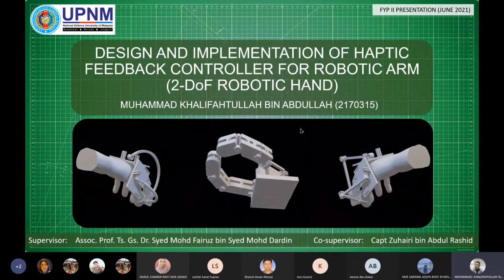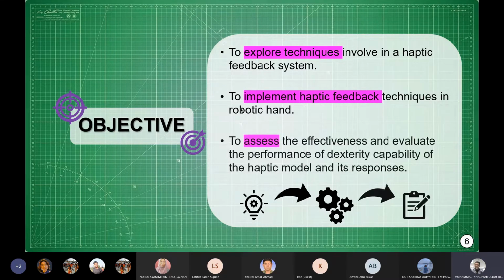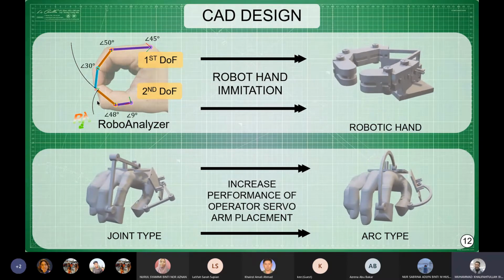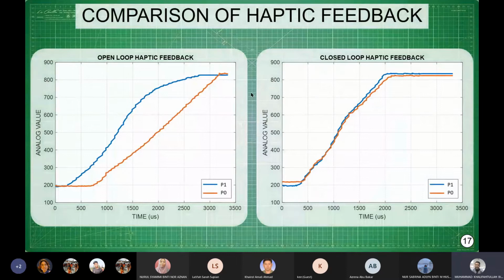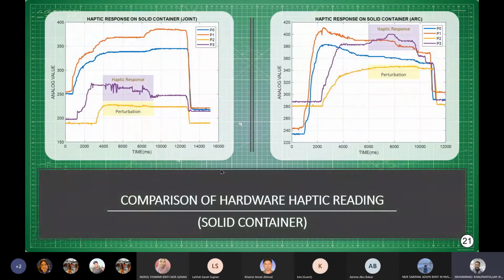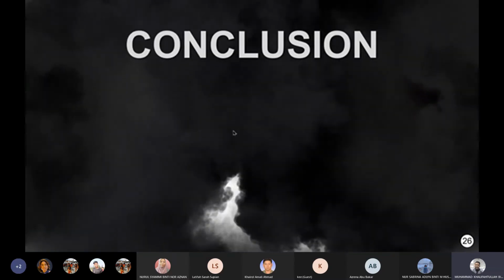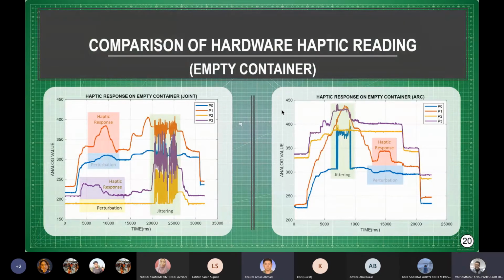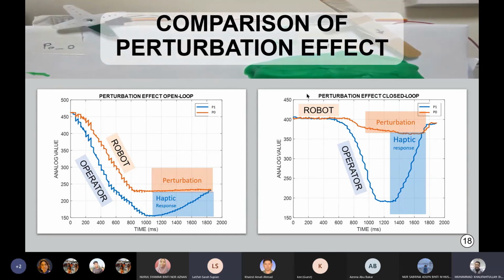FYP2 : DESIGN & IMPLEMENTATION OF HAPTIC FEEDBACK CONTROLLER FOR ROBOTIC ARM (2-DoF ROBOTIC HAND)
Part 2 of Final Year Project, CBRNE accident requires sample collecting for further action. The procedure requires an extensive precaution and time-consuming as it involved equipping safety equipment and clothing at different PPE level on different scale of danger. Robot intermediaries can procure the sample safely and securely. Haptic feedback will give the user a sensation of touch, pressure, and weight when operating the robotic arm.